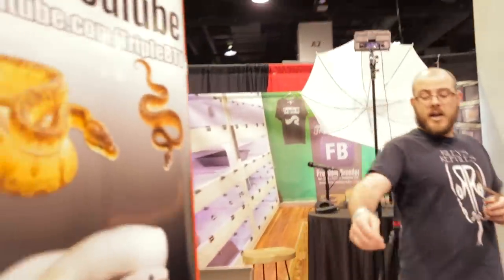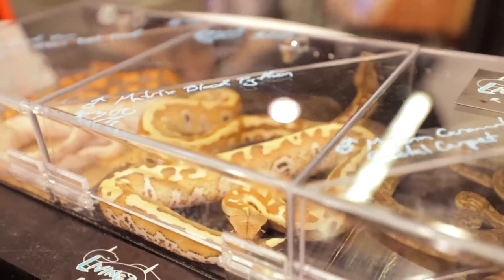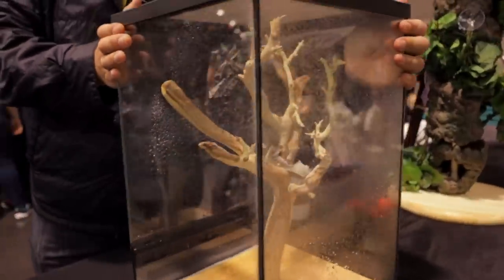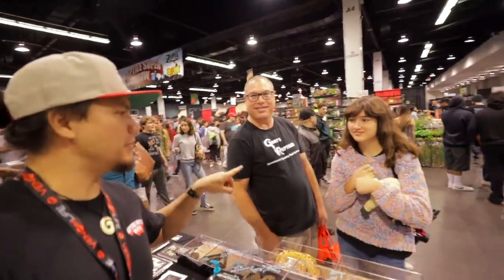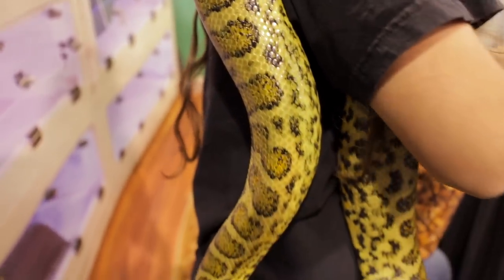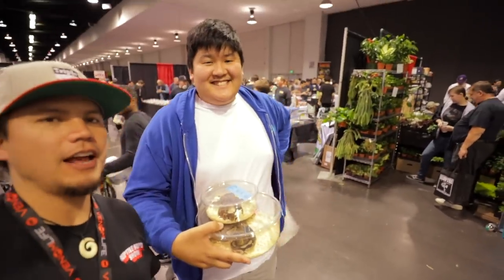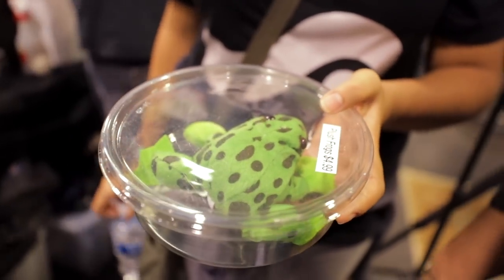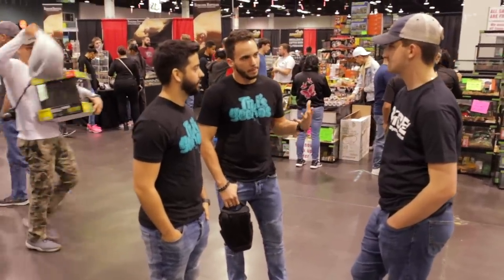I didn't feel like editing this video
I really didn't feel like editing this video.  I wanted to make sure you guys got to see part 2 of the reptile super show.  I grabbed a few clips that I thought were relevant and slapped them together.  I included every single animal that I got to see at the show and there were some really cool ones!